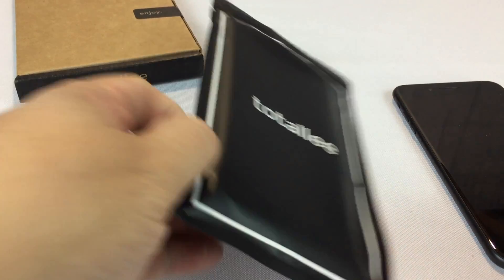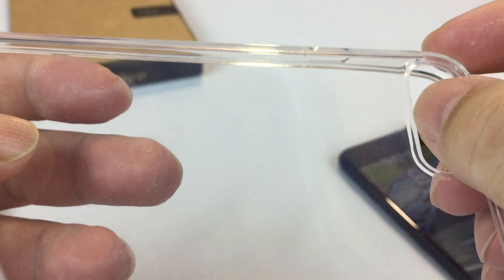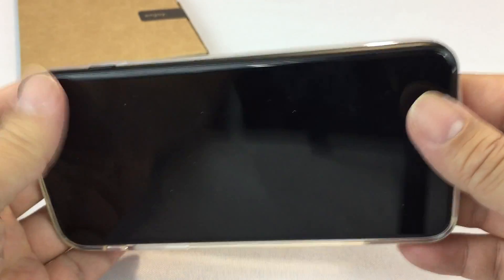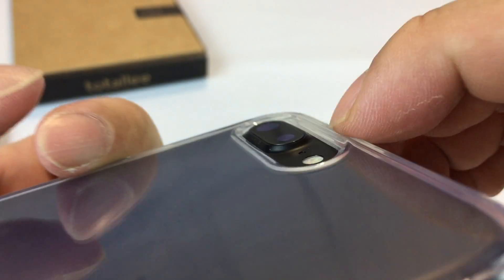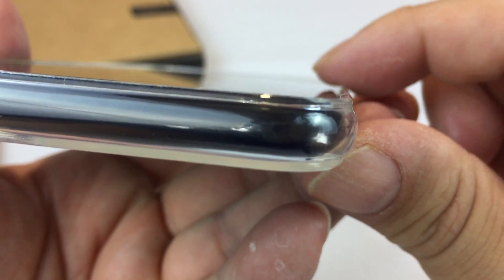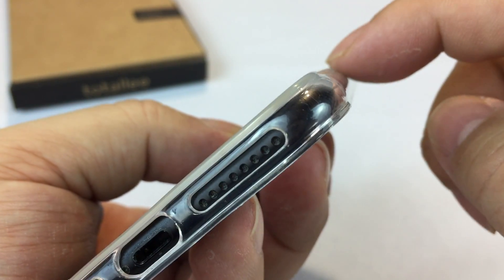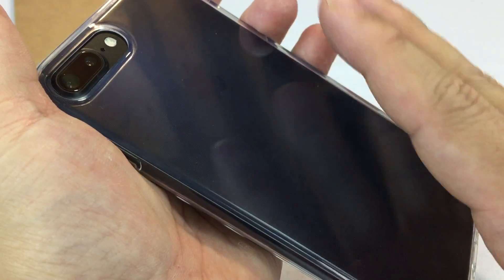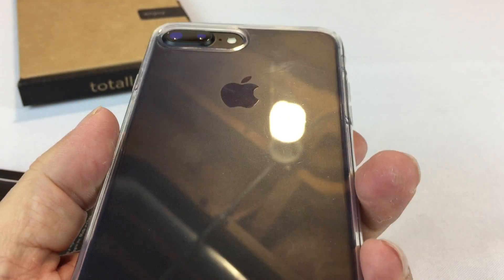totallee The Spy Flexible Clear Soft iPhone Cover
iPhone 7 Plus Case, Flexible Slim Shock Absorption Crystal Clear Soft Durable Rubber TPU Cover for Apple iPhone 7 Plus - Fully Transparent | totallee The Spy (Clear)

COMPLETELY CLEAR. Other cases cover up your iPhone. This transparent case is transparent, stays out of the way and shows off the beautiful design of the iPhone 7 Plus. The case doesn’t attract lint and doesn’t turn yellow
DURABLE PROTECTION. The gel like cover acts as a cushion to protect your iPhone from drops and scratches. Made of shock absorbing material for long lasting protection without adding bulk to your pocket or purse. At only 0.04 inches this case is protective while staying thin, slim and lightweight
NO AIR BUBBLES or WATERMARKS. Other cases turn your classy jet black iPhone into a blotchy mess. Not this one - This is one of the very few clear cases on the market designed to work with all iPhones, including the JET BLACK color
EXTRA GRIP. Most clear cases are too smooth and slippery – not this one. Premium, soft TPU prevents your iPhone from slipping out of your hands or sliding off your table. Similar to silicon it is sticky enough to add grip, yet very smooth to easily slip in and out of your pocket

Color:Clear
For the iPhone 7 Plus
This case fits the iPhone 7 Plus from Apple

Crystal Clear
The transparent design allows you to show off the beautiful design of your iPhone. This case is made from high-quality, durable and soft TPU. It will stay clear and clean for a very long time. You won’t find a clearer case.

Jet Black Ready
This is the case you have been looking for. Many clear cases don’t play well with the glossy finish of the new jet black iPhone and create ugly looking bubbles and blotches. Not this case! Our enhanced design allows it to remain crystal clear.

Extra Grip
This case adds a lot of extra grip making it very difficult to slip out of your hand.

Protection
This case offers protection from scratches, drops and daily wear. A raised lip protects your screen when the case is placed face down. The case is slightly thicker than the protruding camera.

Thin
This case is only 0.04" thin and will easily slide in and out of your pockets.

You can use this case with all chargers, adapters and screen protectors.

Customize
Print out your own image, cut it to size and create a unique case. Your image will show through the clear back.

Warranty
Your order is risk-free and includes a 2 year warranty. What do you have to lose?

Why this case?
It is clear. It adds grip (most other clear cases are slippery). It protects the camera and wraps all around your iPhone. It is branding free and almost invisible. Made by an American company. It is built to last and backed by a solid 2 year warranty.

This case is guaranteed to add a transparent layer of protection without adding bulk - or your money back!

Ships in totallee retail packaging.

Not just clear, but well-made, this case offers the best value if you want a clear iPhone 7 Plus case Expedition Money LLC